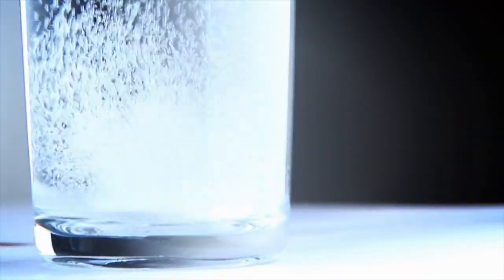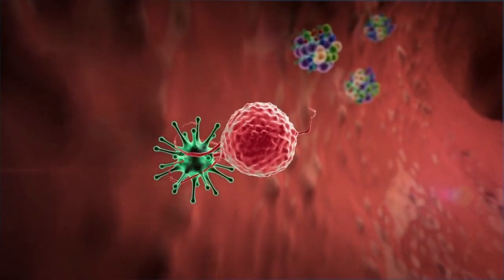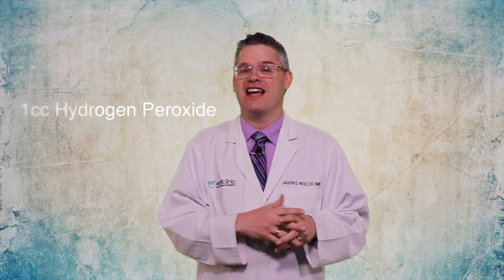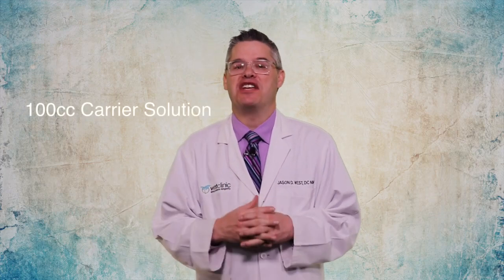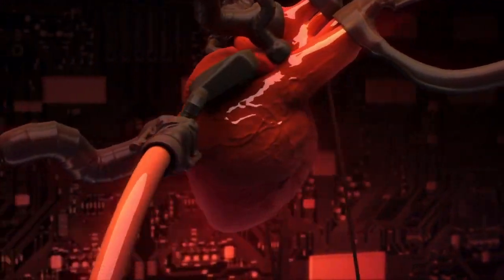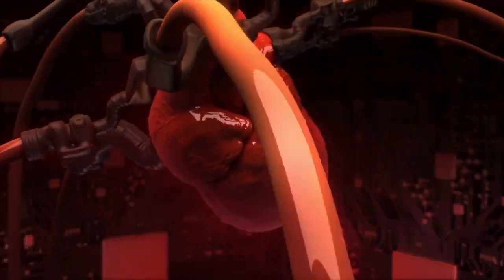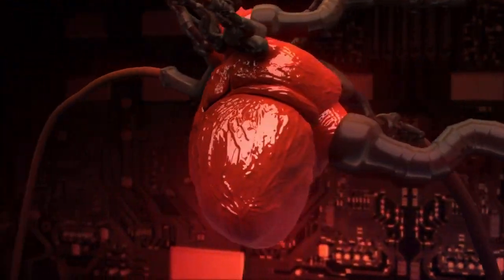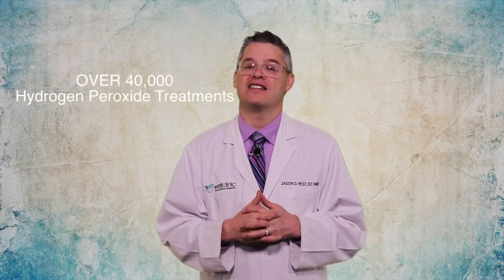IV Hydrogen Peroxide Therapy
Call Us: (Mention that you found us on YouTube) Intravenous Hydrogen Peroxide Therapy is an alternative health therapy that can be used to treat common infections such as cold, flu, sinus infections, or chronic infections like EBV and Lyme disease.

Treatments are used to stimulate natural immunity. IV peroxide therapy contains a dilute dose of pharmaceutical-grade H2O2 along with vitamins and minerals. The infusion is introduced through a needle in the arm or hand and infused into the body for up to over 90 minutes.

If you have questions about getting treatment for chronic infections here are the resources you should know about.